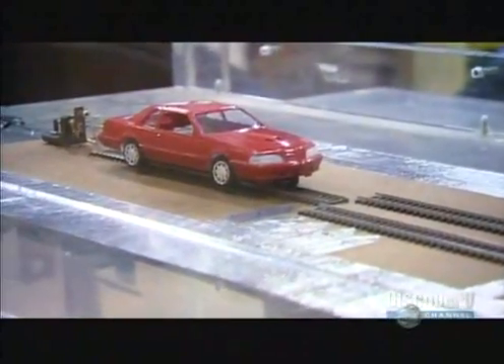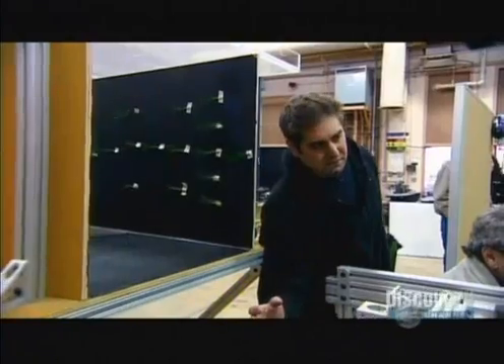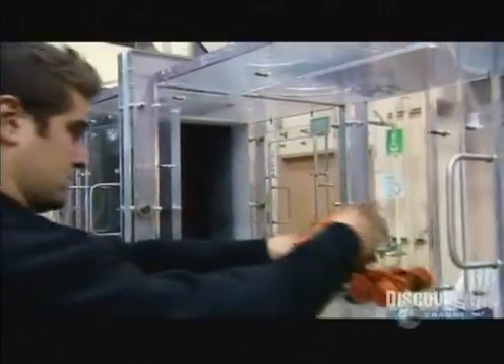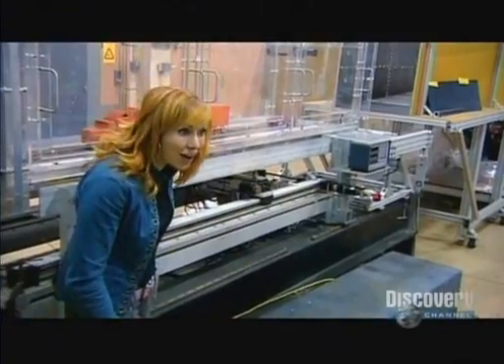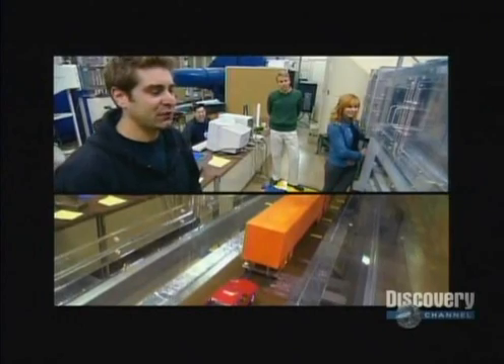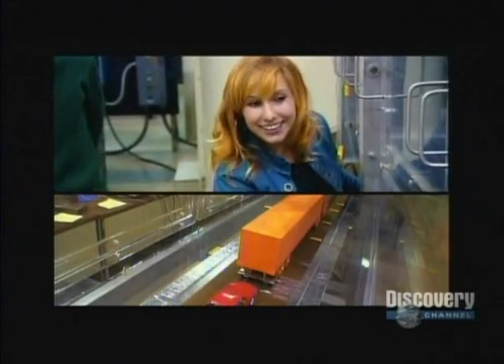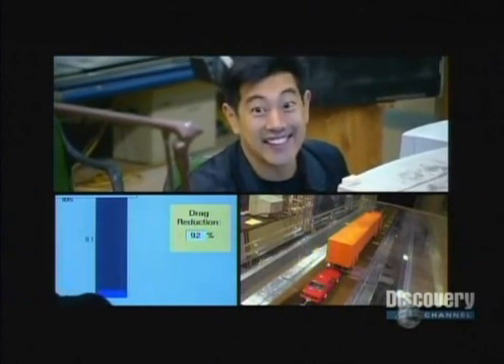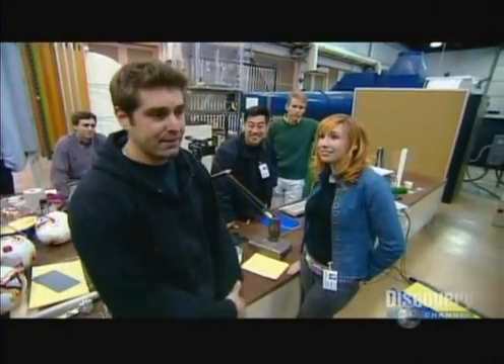Mythbuster TC Model Drag Test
Mythbusters Us a Turbo Coupe, in the wind tunnel